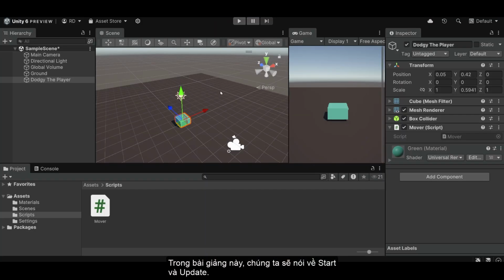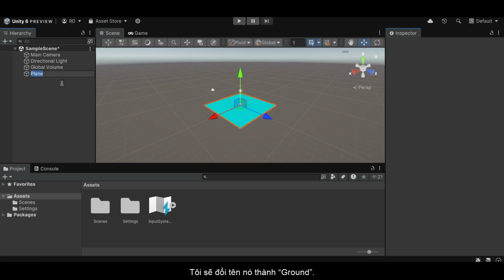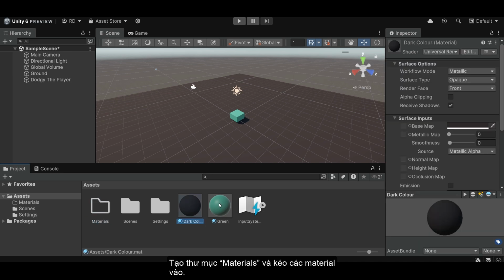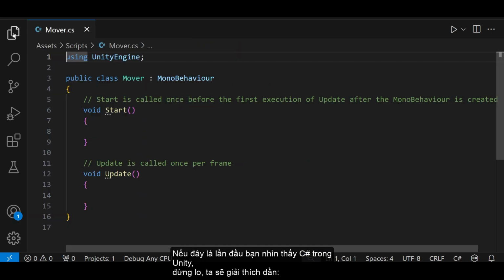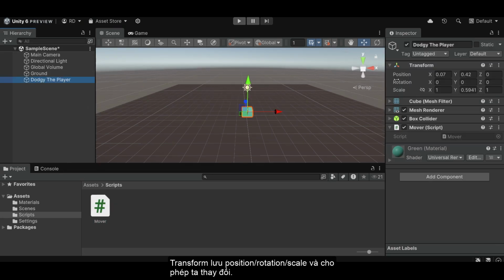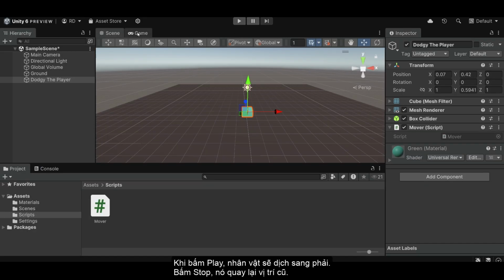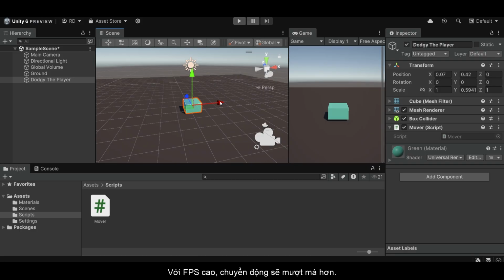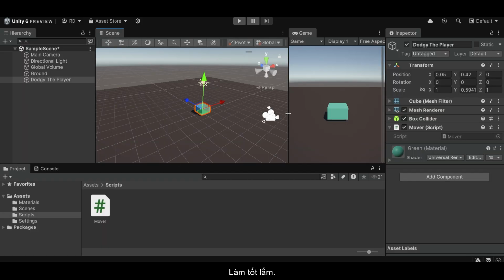[Lập trình Game Unity 3D với Unity 6, 2025] Start() và Update() | Bài 7 - 8